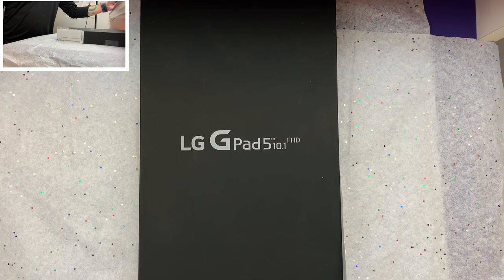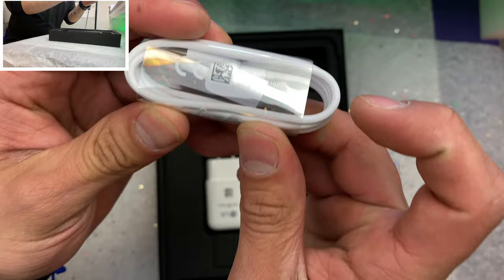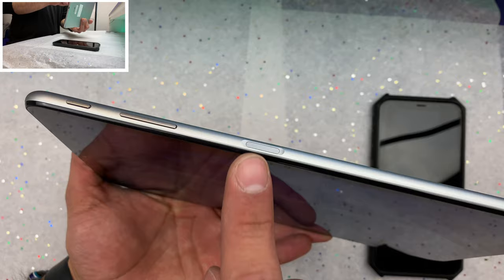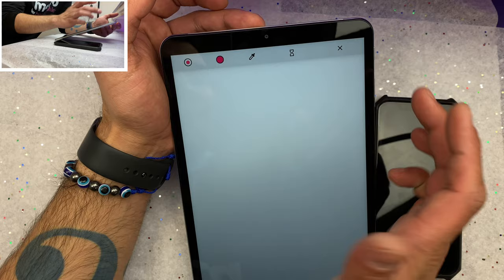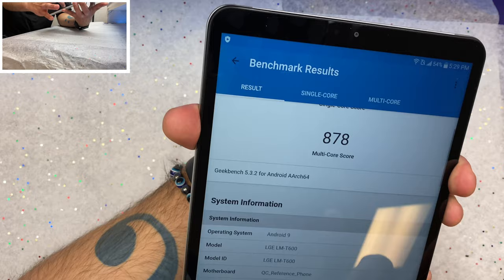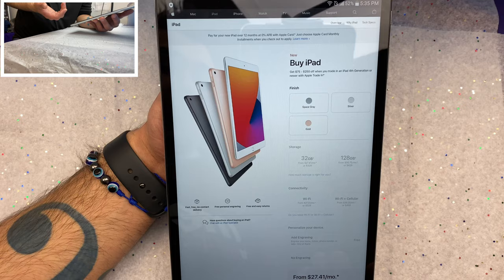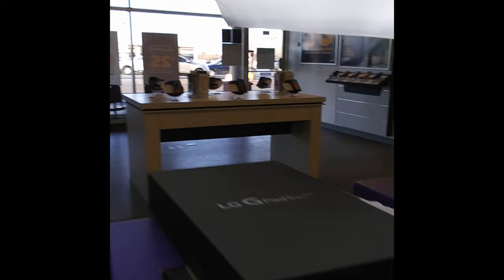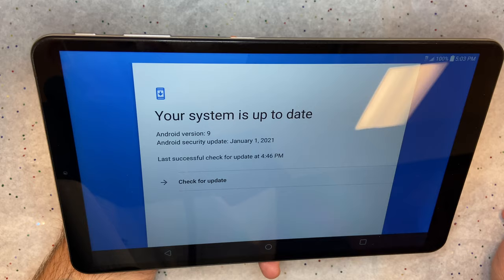LG GPad 5 10.1 FHD unboxing and initial review, the end of line?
Today we will be unboxing and taking an initial view at the LG GPAD 5 10.1 FHD